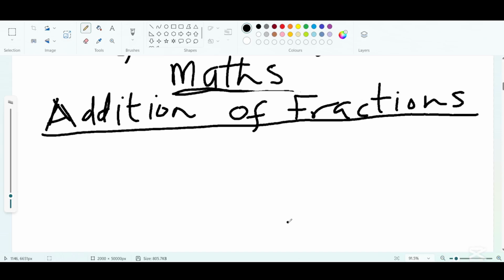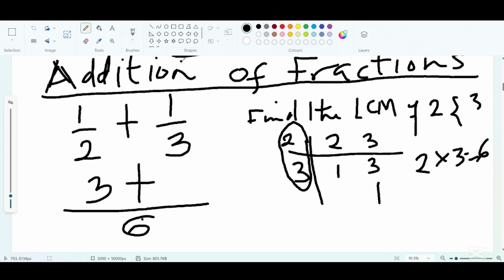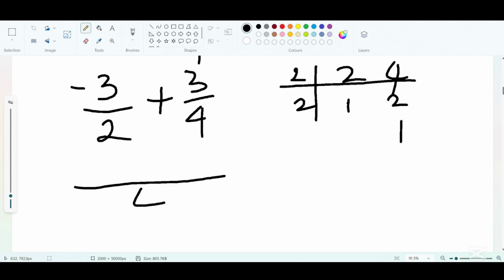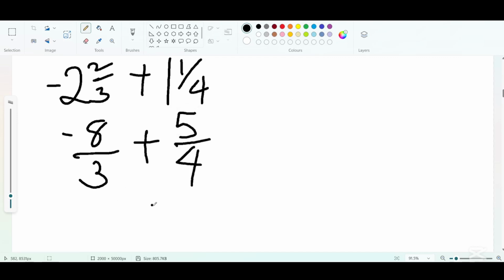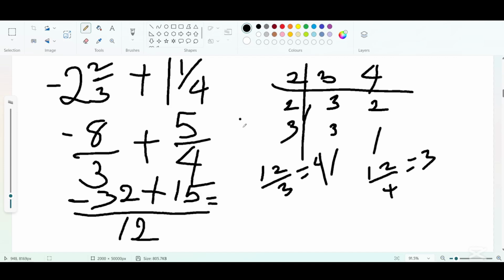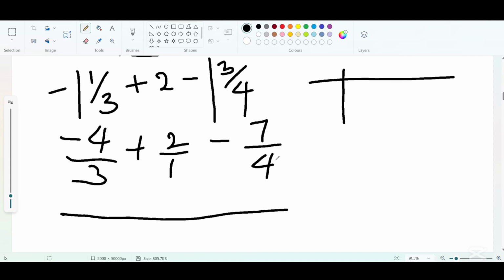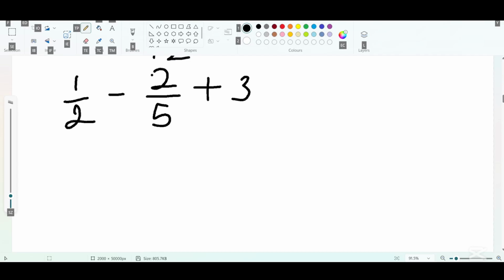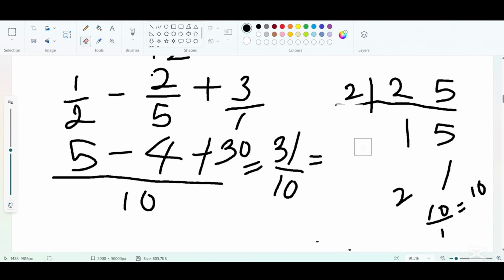"Add Fractions Like a Pro! 🎯 Simple Steps to Success 🚀" | Pt 8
Adding fractions doesn't have to be tricky! 🎉 In this video, we’ll show you the simplest and most effective way to master **Addition of Fractions** step-by-step.
- Adding fractions with different denominators using LCM
- Simplifying your answers for perfect results

💡 Perfect for students, parents, and math enthusiasts looking to strengthen their fraction skills.

📚 **Additional Resources:**
Explore our playlist for more fraction lessons and math tips!